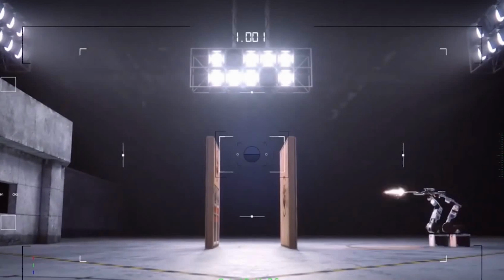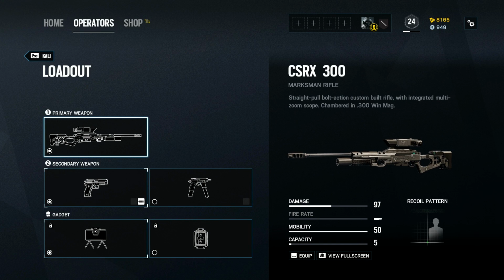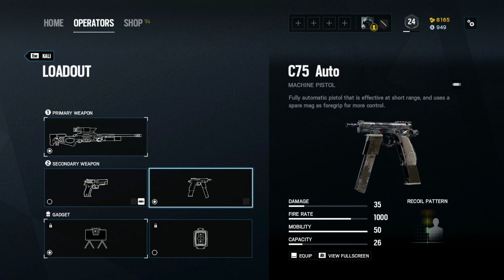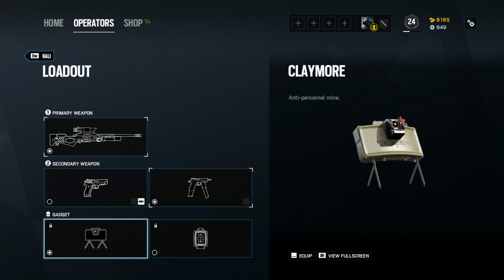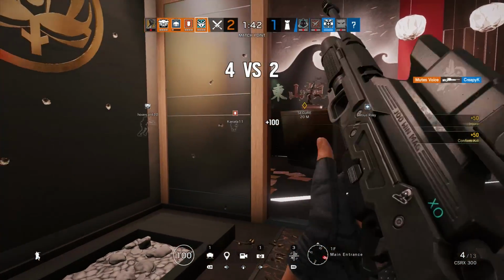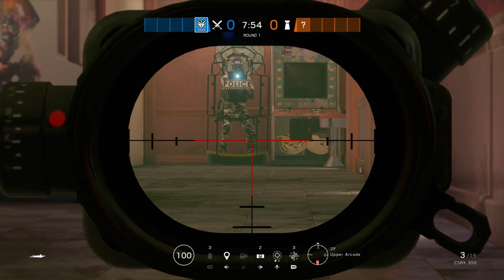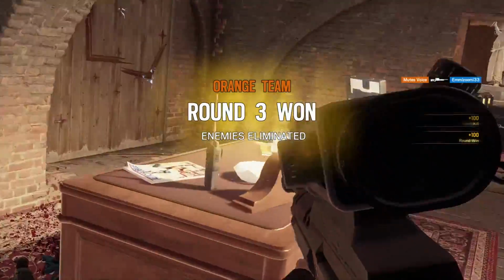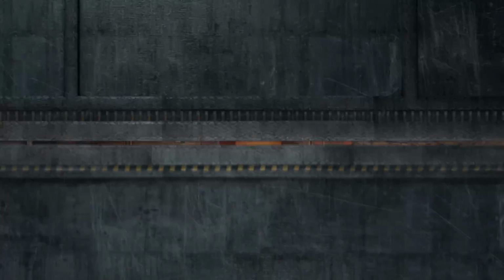Rainbow Six Siege - In Depth: HOW TO USE KALI - Operator Profile